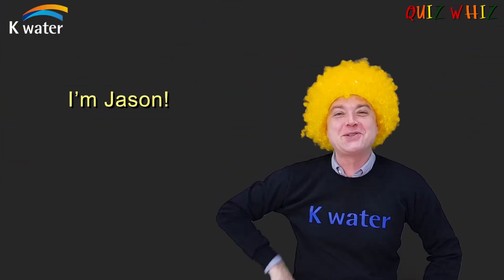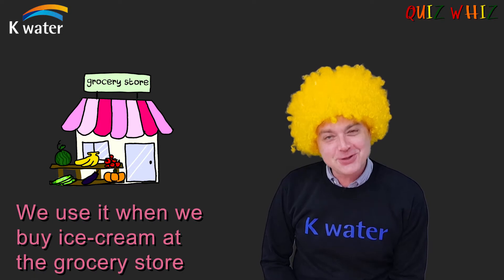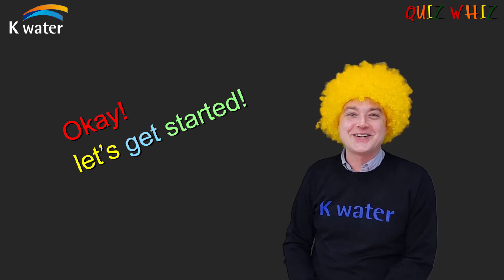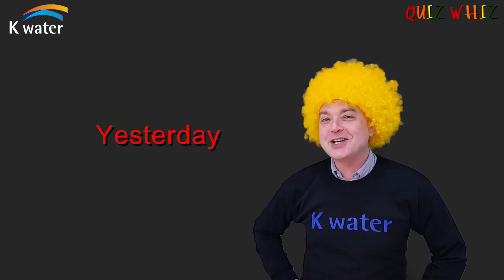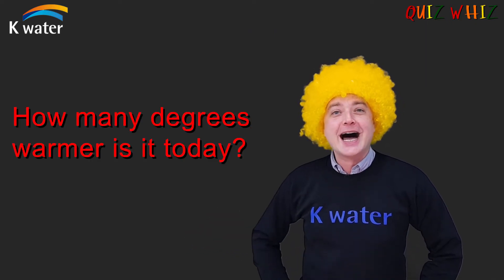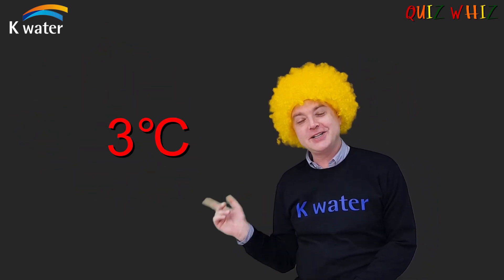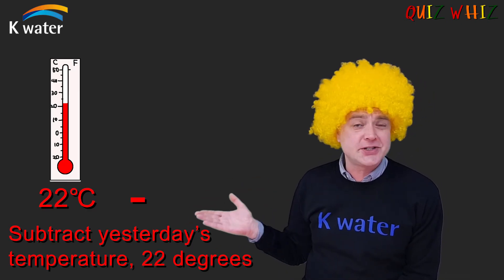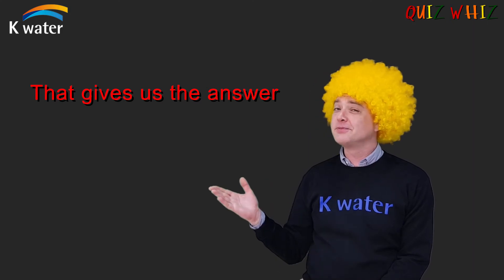story problems 영어로 수학문제 풀어요 3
story problems 영어로 푸는 수학 영어도 쏙쏙 수학도 쑥쑥  mathematics 스토리텔링